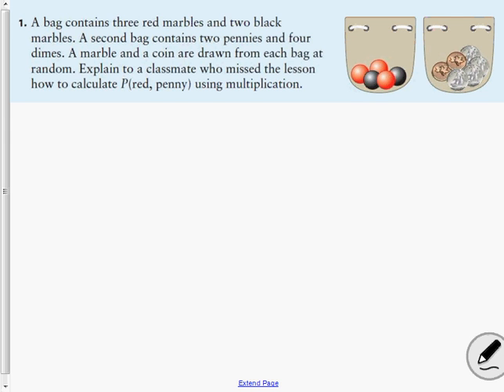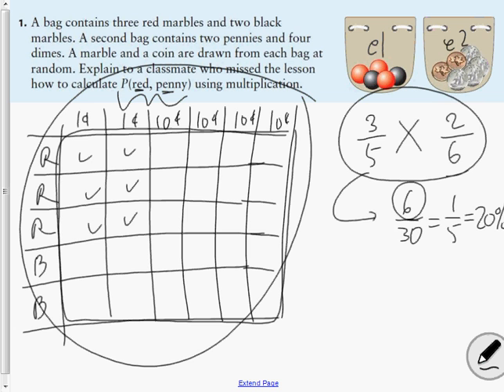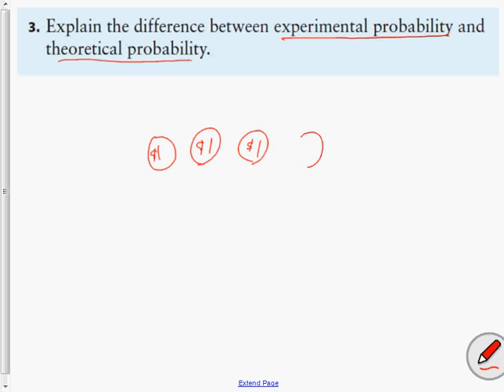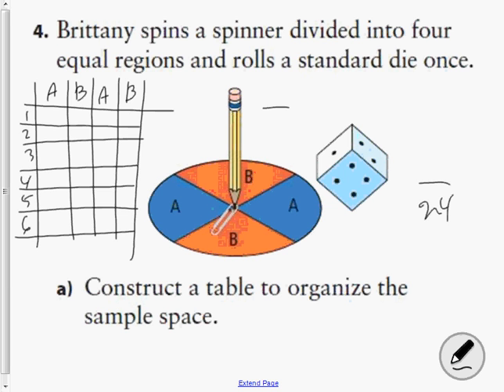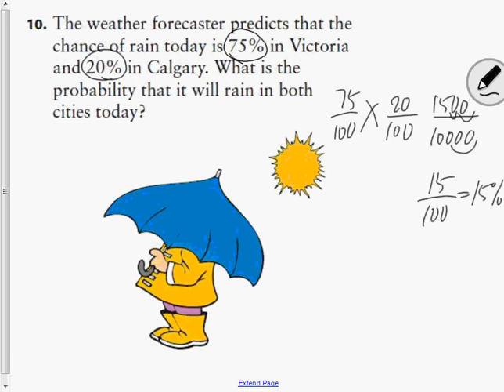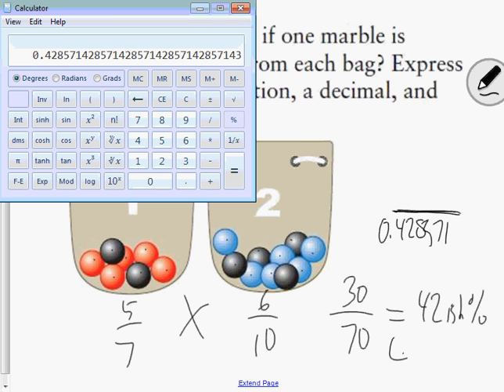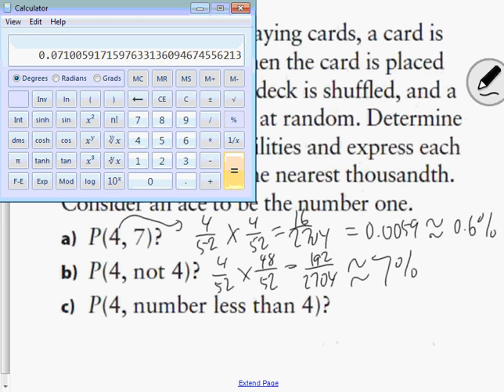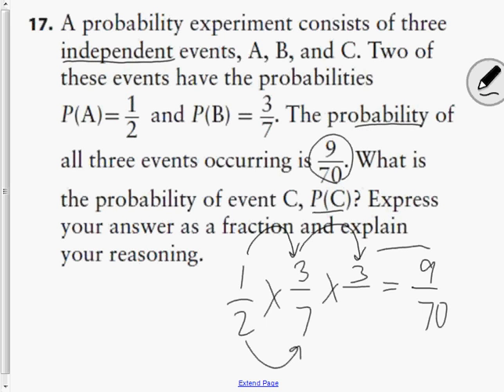11 3 Probabiity Algorythym G8